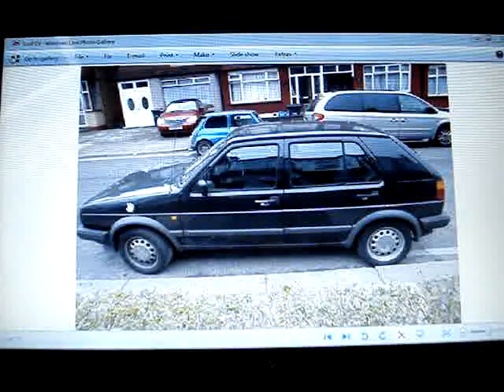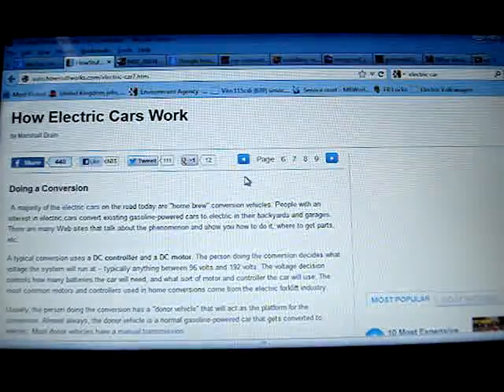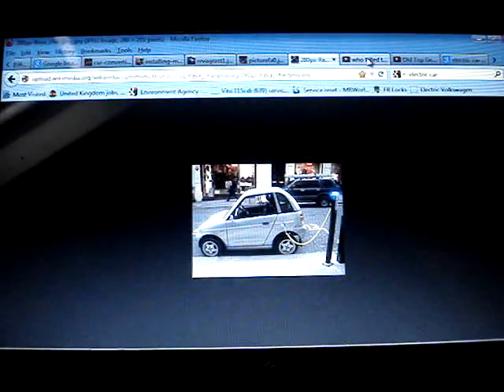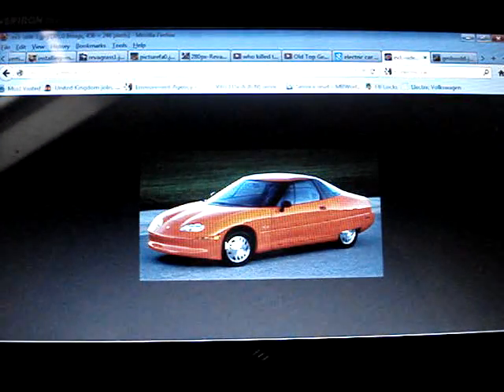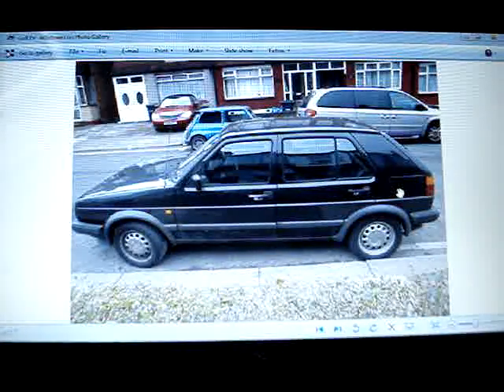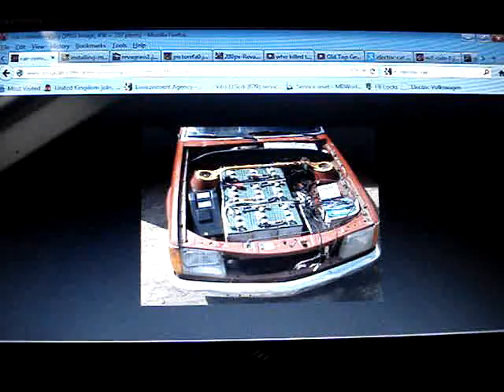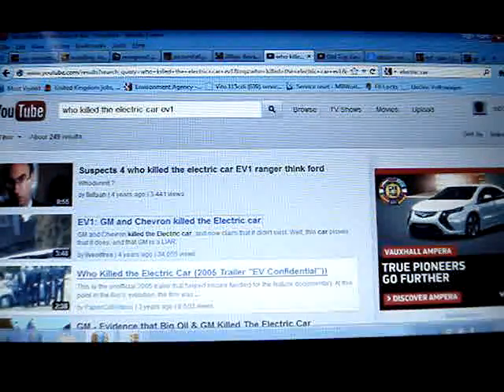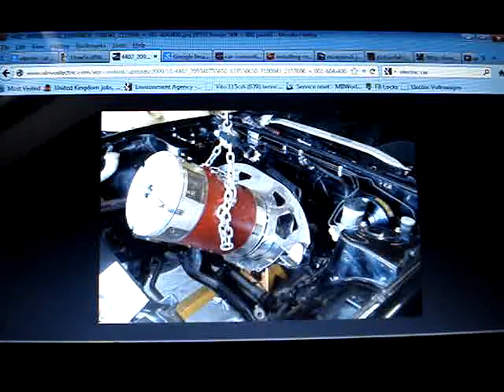1 Electric EV Car Conversion London VW Mk2 Golf EV Intro info reveal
Thanks to discovering by cheer lucky chance here on YouTube, for my very first time back in January 2012 that you can actually convert just about any car into electric, where and how on earth was this information hidden away from me? why was i never told or heard of this, it's given me the drive to do this for real myself and i would gladly help and assist anyone who needs to do the same too. please Email